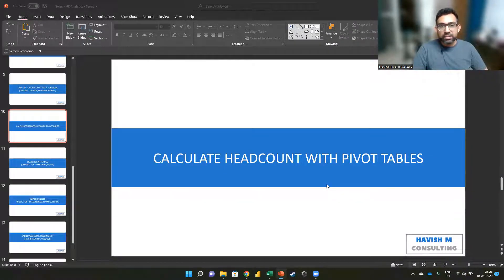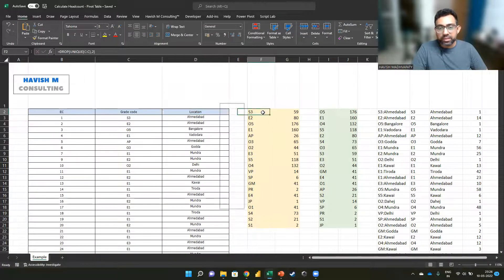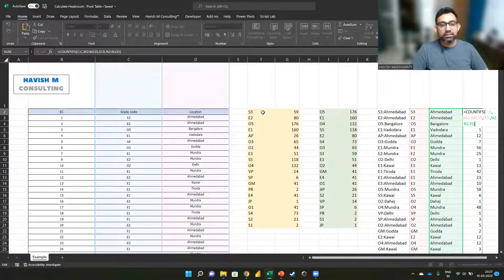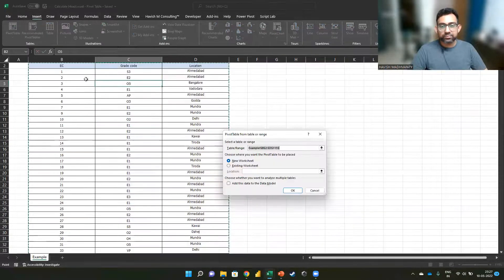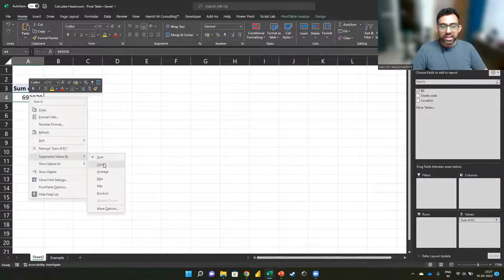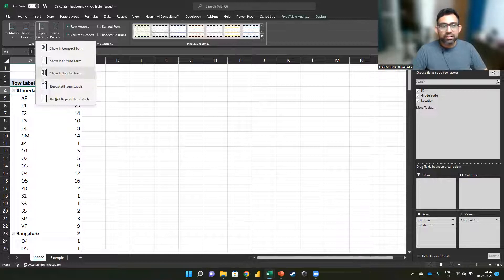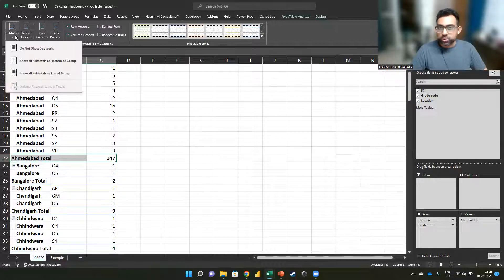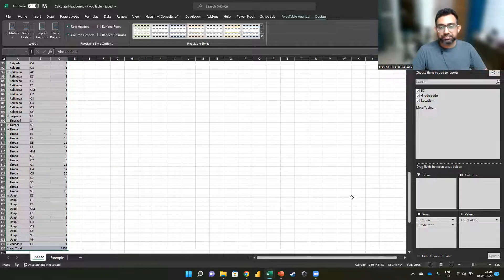Calculate Headcount - Pivot Table